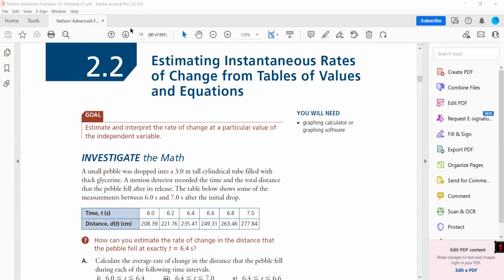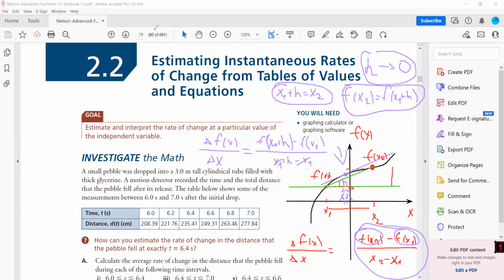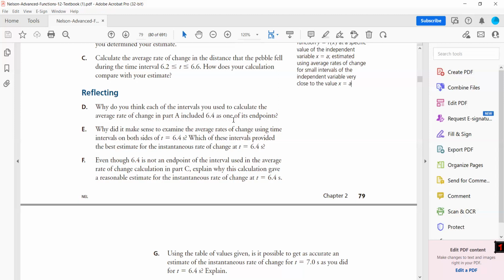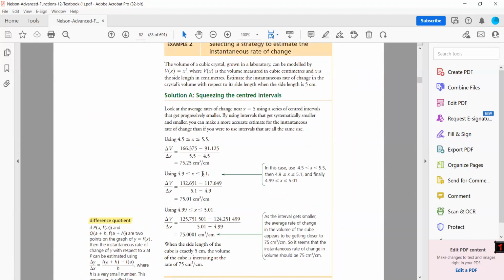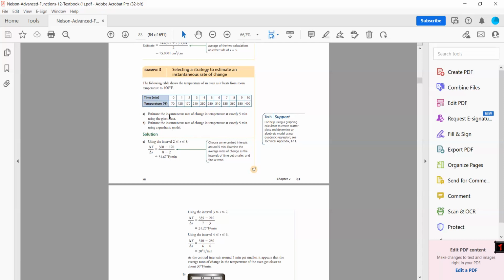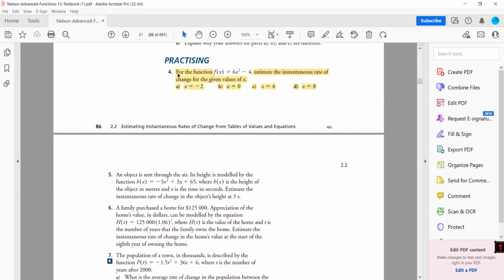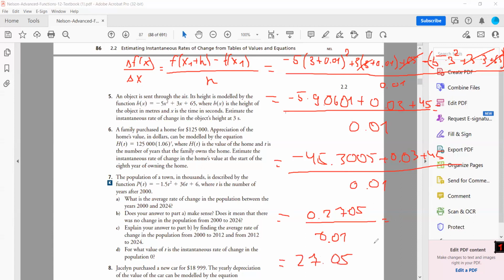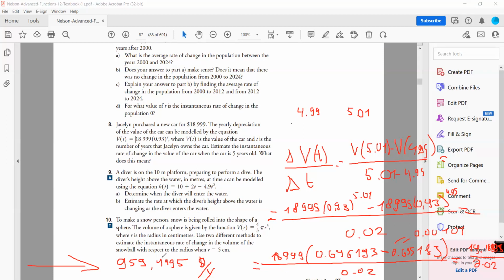Advanced Functions Grade 12 S2023 - Estimating Instantenious Rates of Change from Tables of Values..